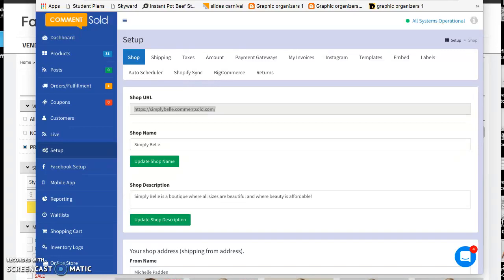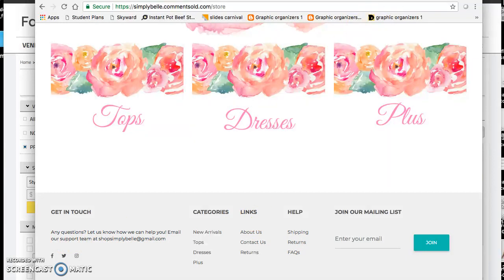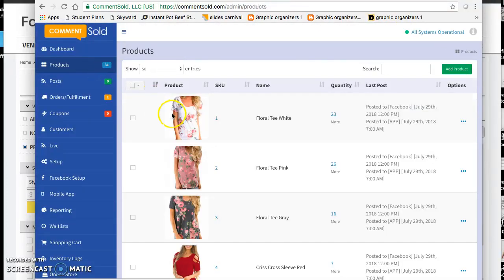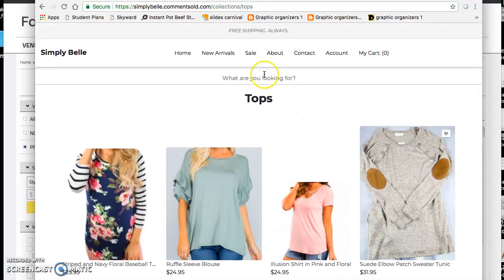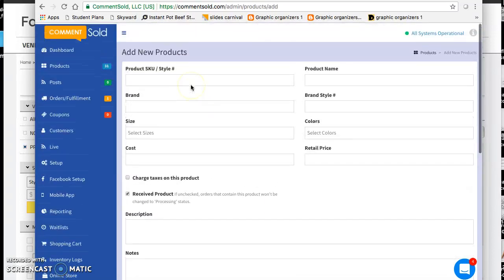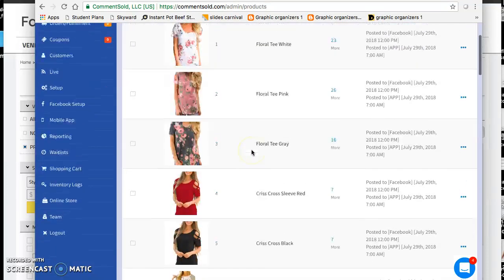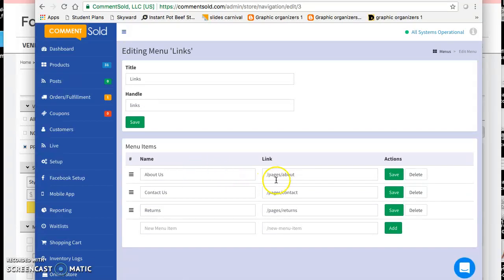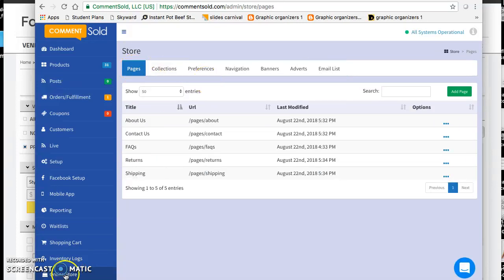Why Comment Sold is amazing and easy to use!